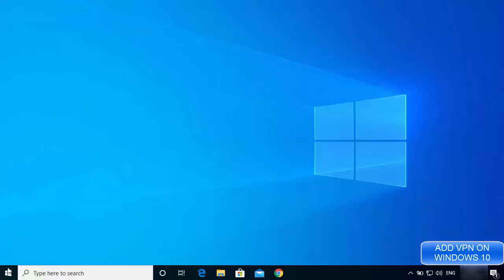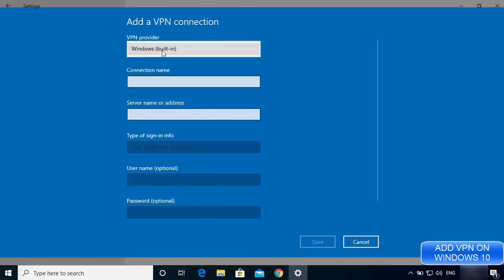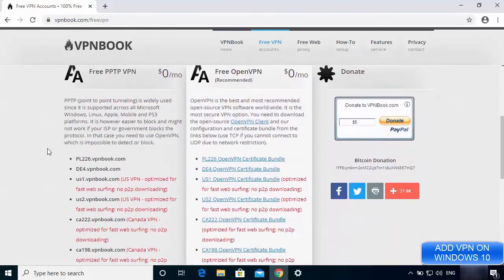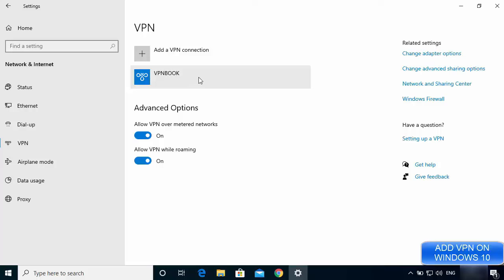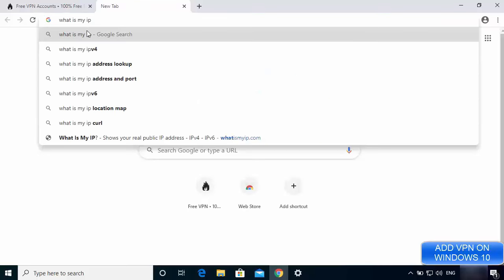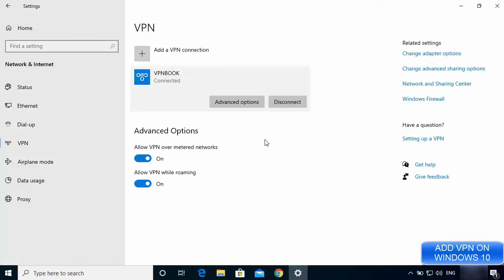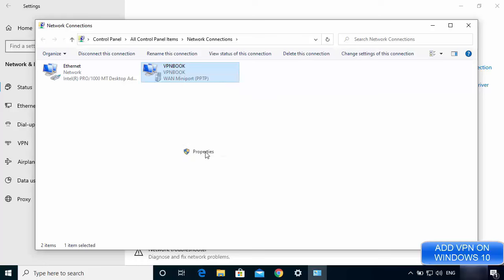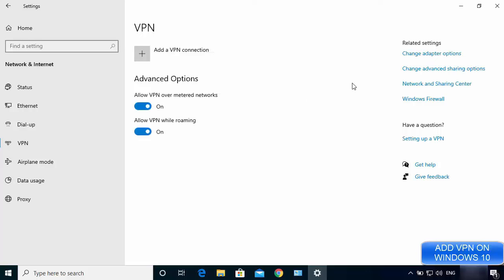How To Set Up VPNBook FREE VPN on Windows 10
In this video we will see How To Setup Free VPN on Windows 10 . So we will see How to add a Best Free VPN for Windows 10. We will add the PPTP (point to point tunneling) VPN to our Windows 10

Topics addressed in this tutorial:
How to manually configure a VPN on Windows 10
How to Set Up a VPN in Windows 10
The best PC VPN for Windows 10 in 2020
How to set up a VPN on Windows 10
Setting Up a VPN Connection on Windows 10
How to configure VPN in Windows 10